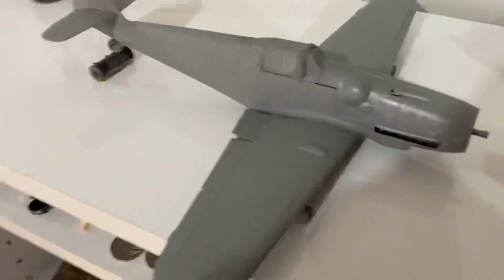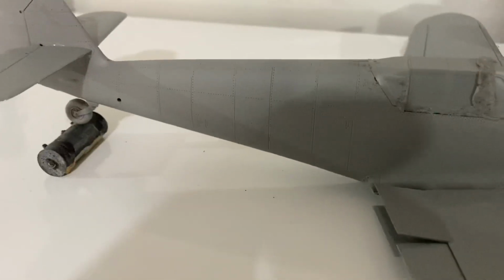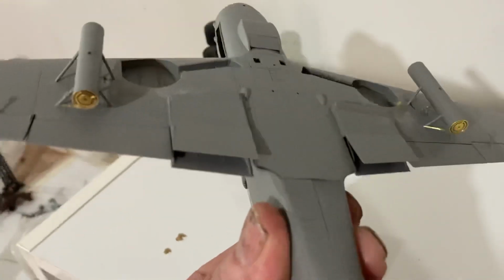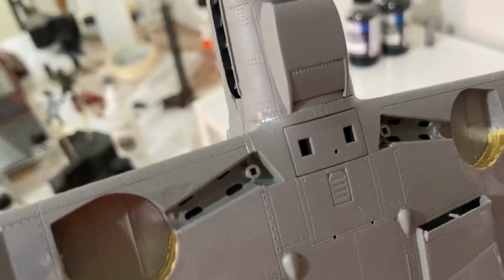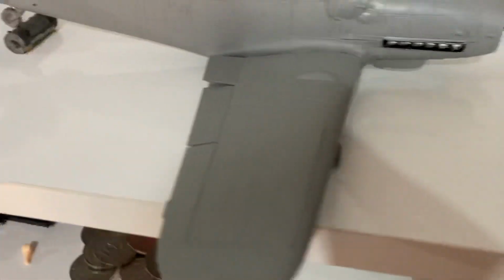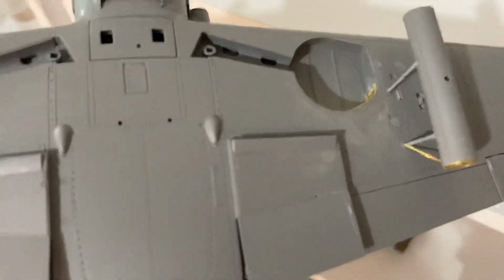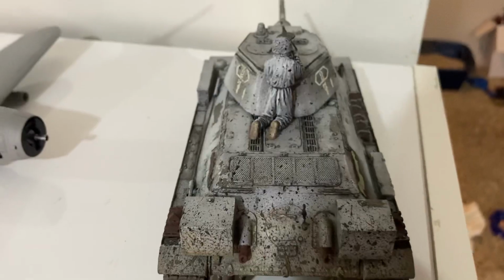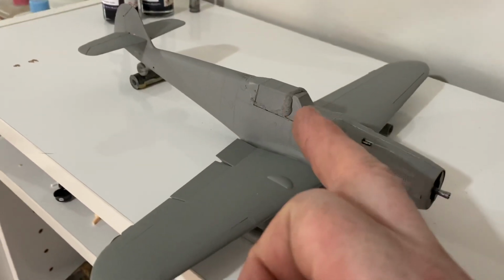Border BF 109 in 1/35 scale, build review 3.